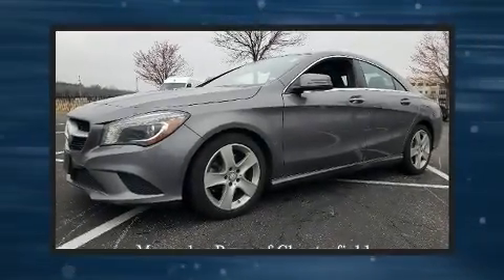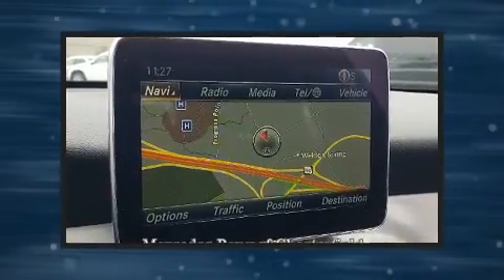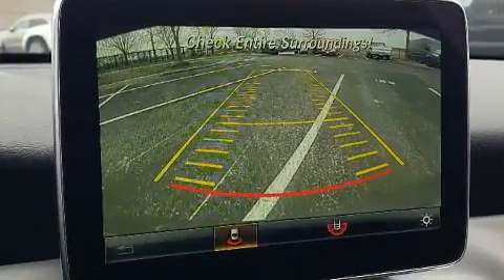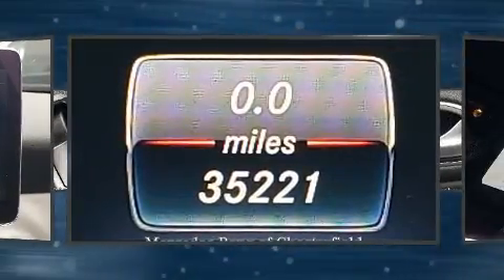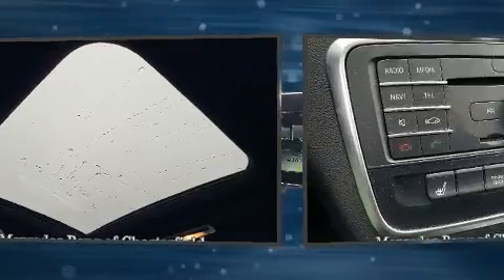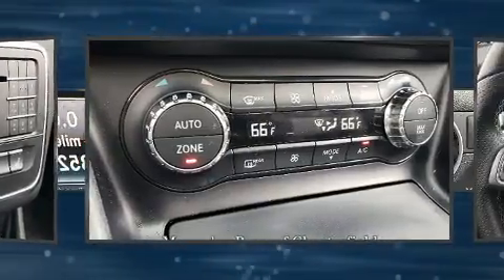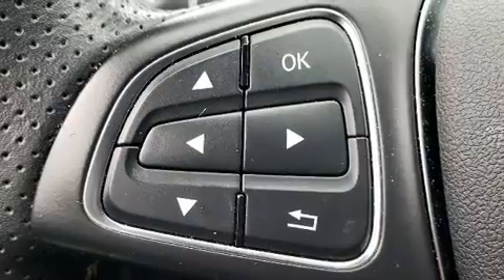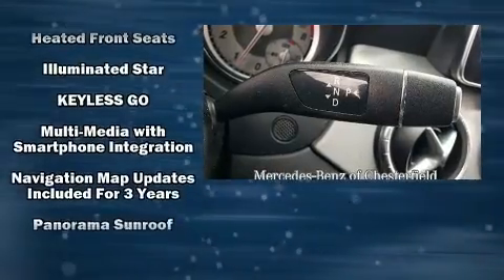2016 Mercedes-Benz CLA 250 4MATIC in OFallon, MO 63368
Here's a great deal on a 2016 Mercedes-Benz CLA 250. With just over 35,000 miles on the odometer, you'll be sure to appreciate this model's condition and value. Mercedes-Benz made sure to keep road-handling and sportiness at the top of it's priority list. Under the hood you'll find a 4 cylinder engine with more than 200 horsepower, providing a smooth and predictable driving experience. A turbocharger further enhances performance, while also preserving fuel economy. Mercedes-Benz prioritized practicality, efficiency, and style by including: a built-in garage door transmitter, automatic dimming door mirrors, heated seats, telescoping steering wheel, power door mirrors, blind spot sensor, and the power moon roof opens up the cabin to the natural environment. With high intensity discharge headlights illuminating your path, you'll always appreciate maximum visibility. Premium sound drives 12 speakers, providing you and your passengers a sensational audio experience. Safety equipment has been integrated throughout, including: head curtain airbags, front side impact airbags, traction control, brake assist, a security system, an emergency communication system, and 4 wheel disc brakes with ABS. All wheel drive enhances stability in unpredictable circumstances. We pride ourselves in the quality that we offer on all of our vehicles. Stop by our dealership or give us a call for more information.